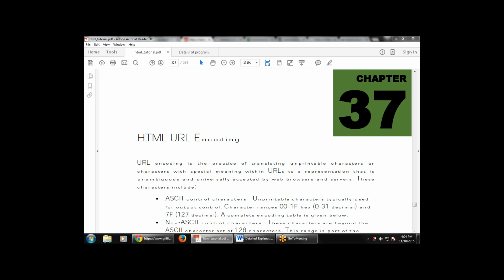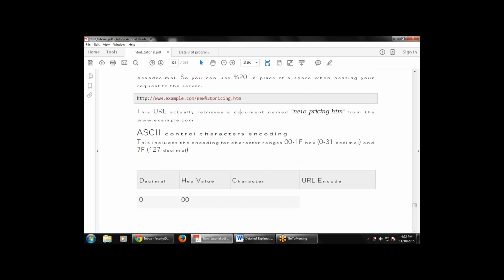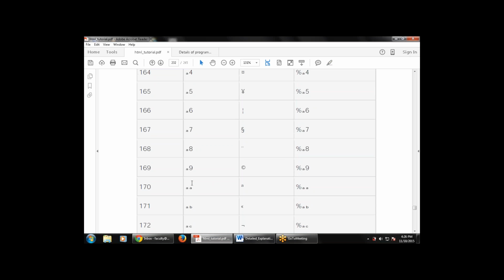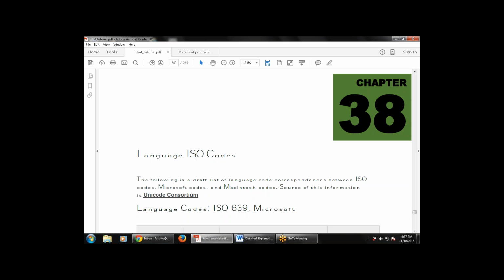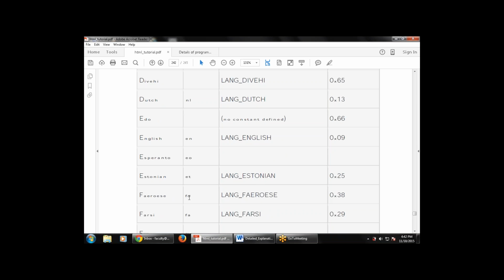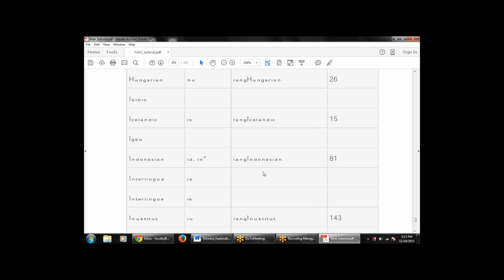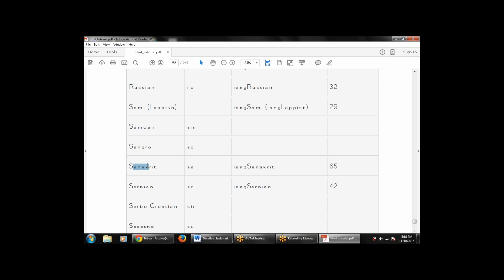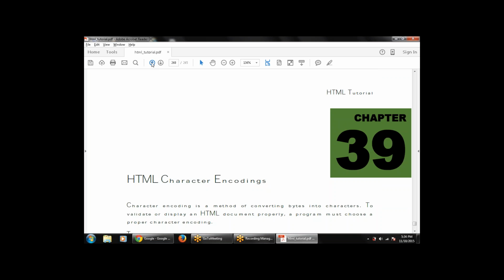Chapter 38 Language ISO Codes